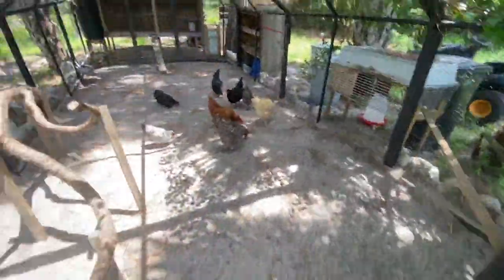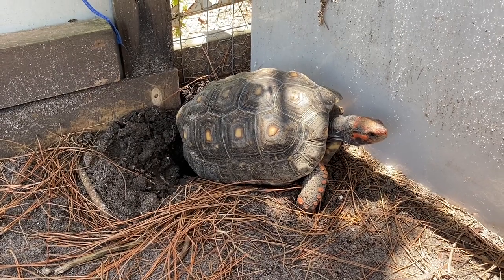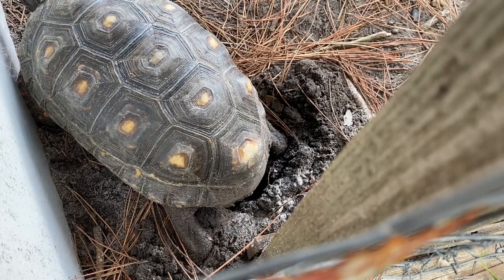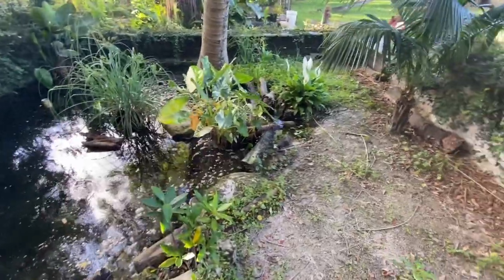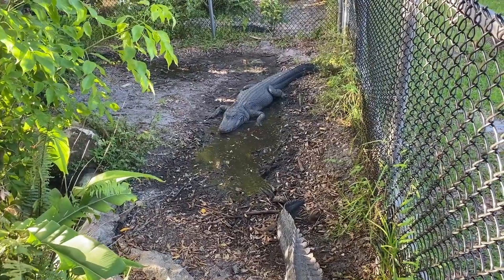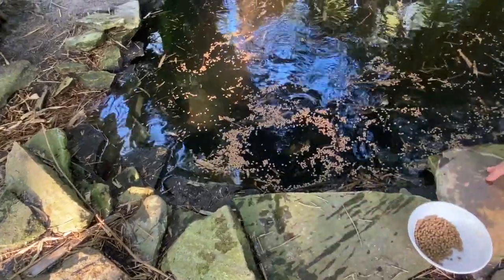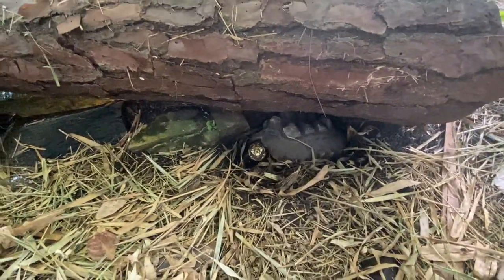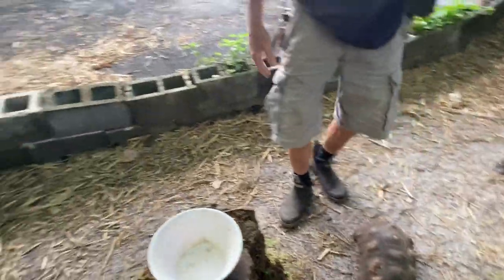MONSTER ALLIGATOR AND MORE TORTOISE EGGS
Collecting eggs and feeding tortoises! Hanging out at Fred Grunwalds house. To see what species I have currently available visit my